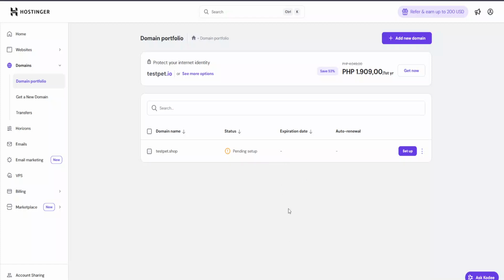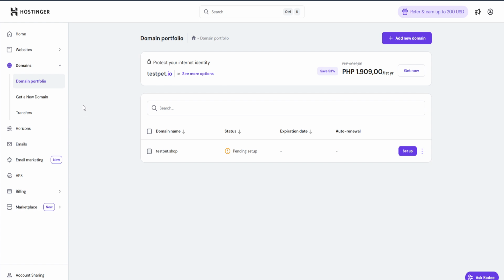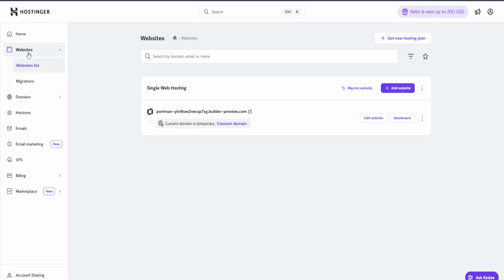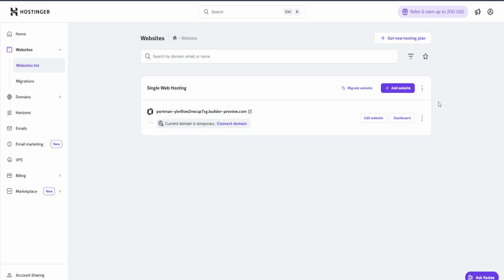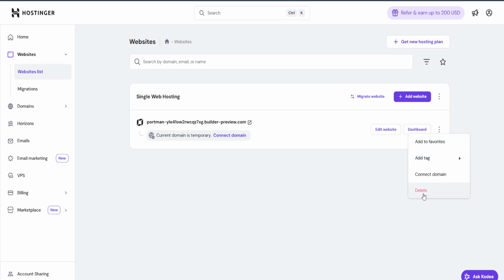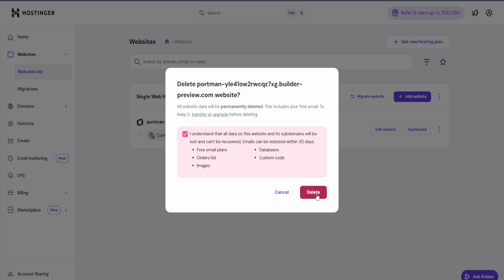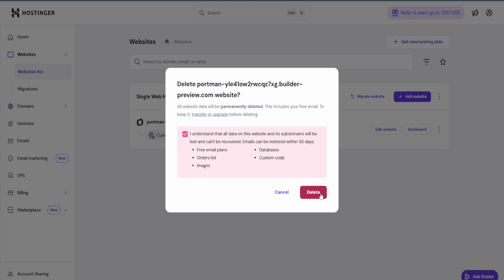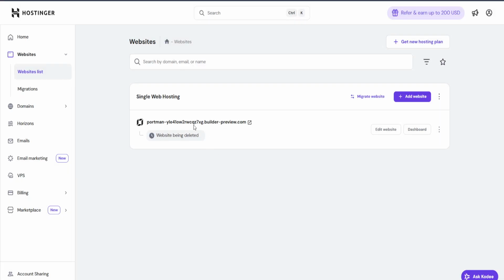How To Delete a Website in Hostinger | Tutorial 2025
In this video, you’ll learn how to delete a website in Hostinger — step-by-step, from accessing your control panel to removing your site safely without affecting other hosting data.